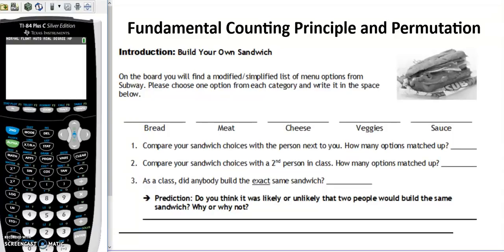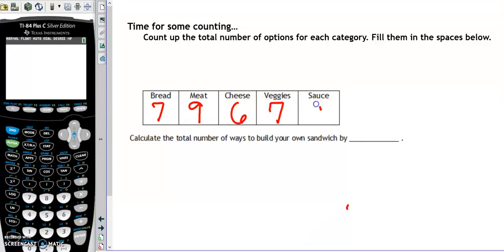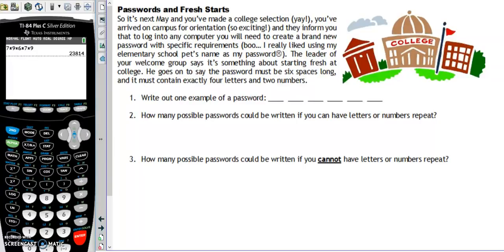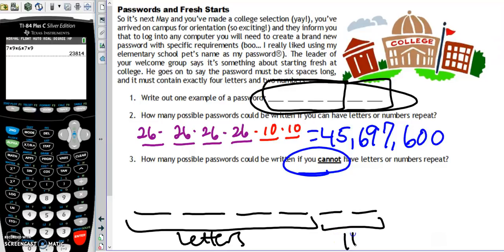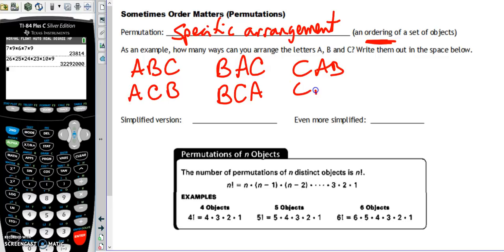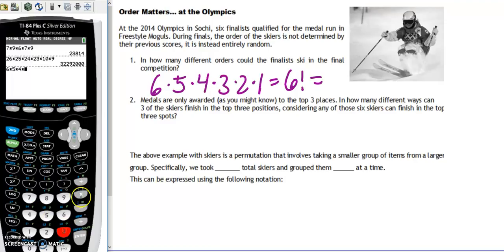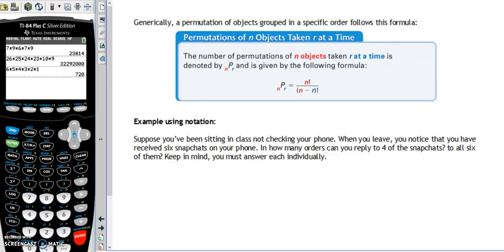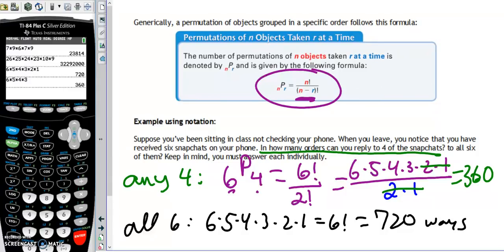Fundamental Counting Principle and Permutations